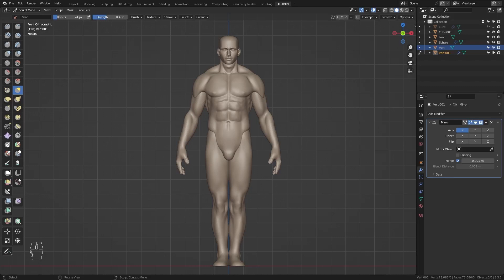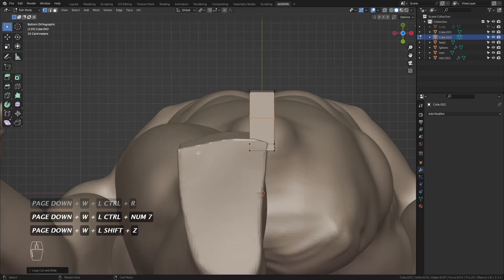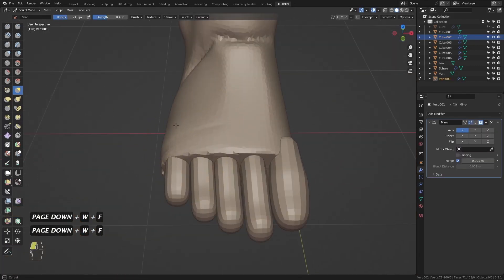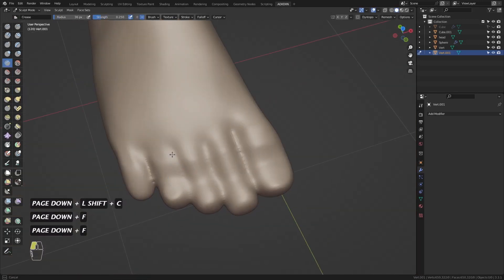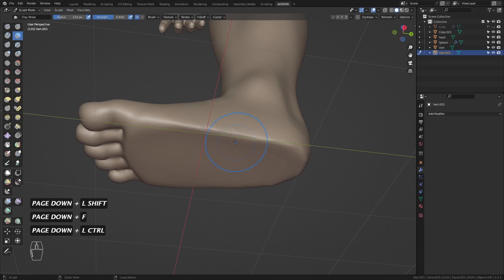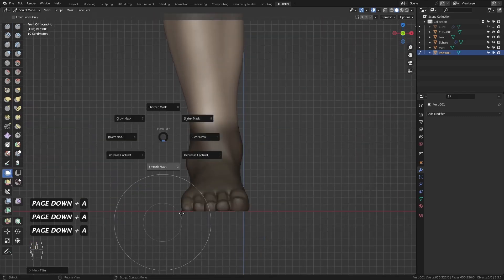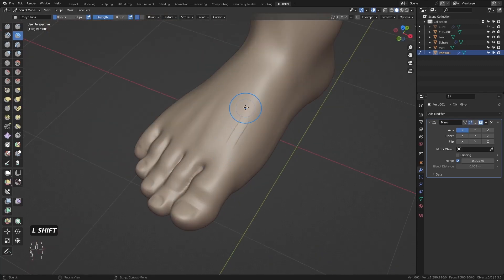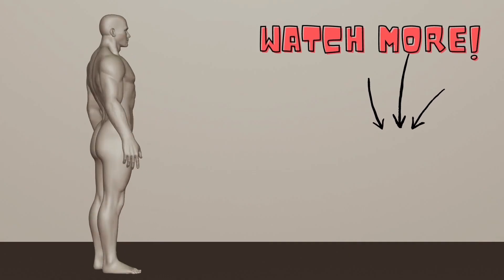Sculpting a Full Male Character - Part 5: Feet | Blender 3D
I don't know why but I just noticed that there's always PAGE DOWN on my keyboard overlay. It's kinda annoying but whatever. Just ignore it :/